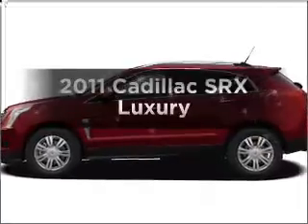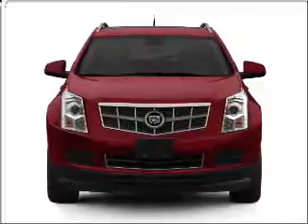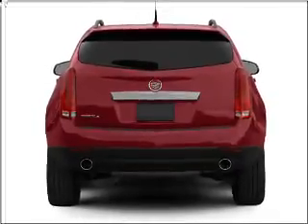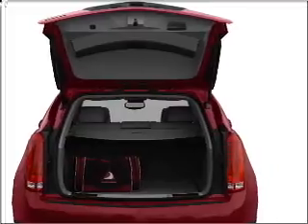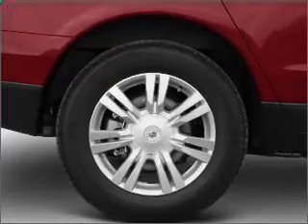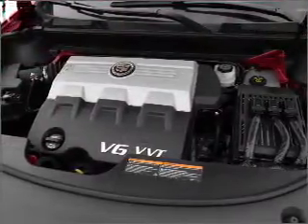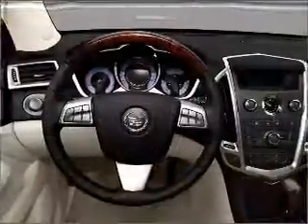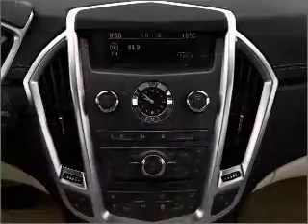2011 Cadillac SRX - Vestal NY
Year: 2011
Make: Cadillac
Model: SRX
Trim: Luxury
Engine: 3.0 liter 6 cylinder 24 valve
Transmission: 6-Speed Automatic
Color: Black Raven
Mileage: 2
Address:
3721 Old Vestal Rd